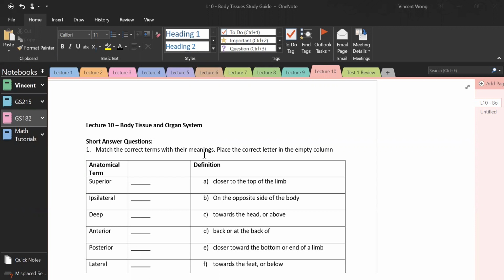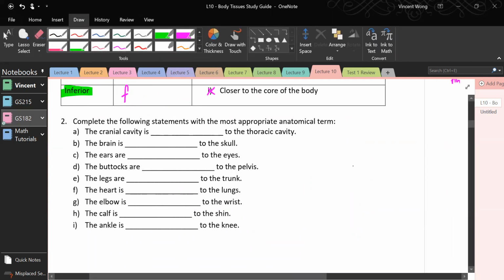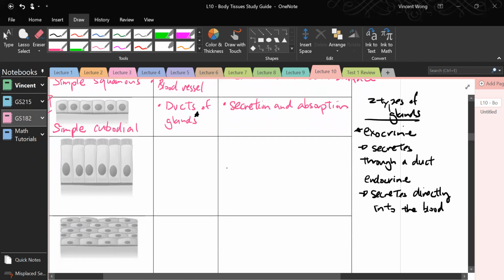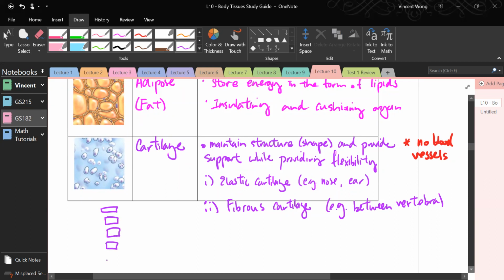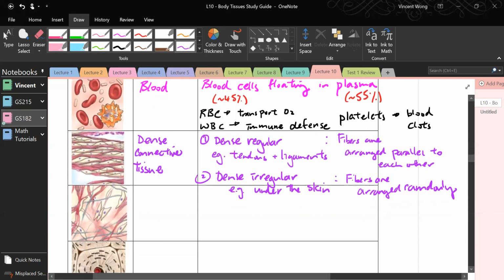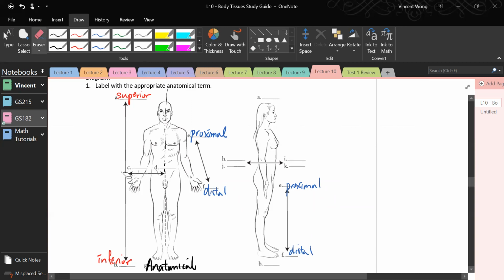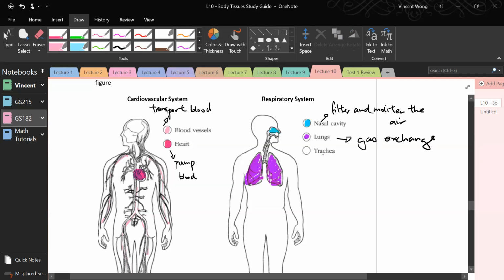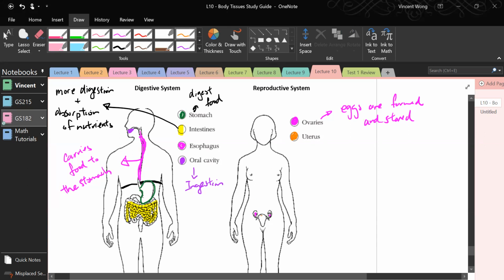Week 13 Tissues